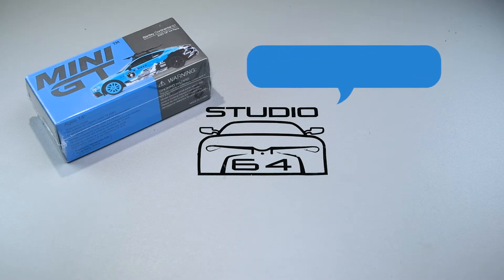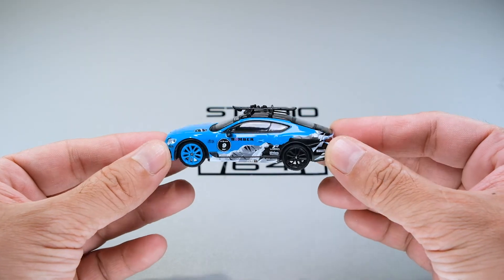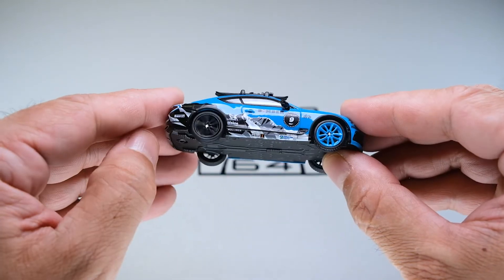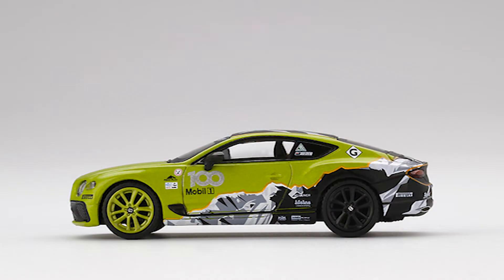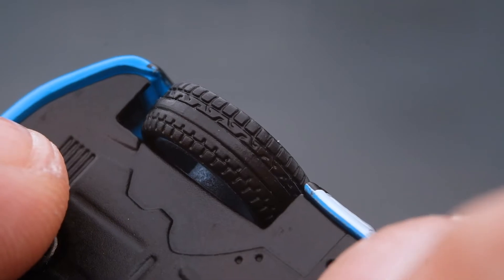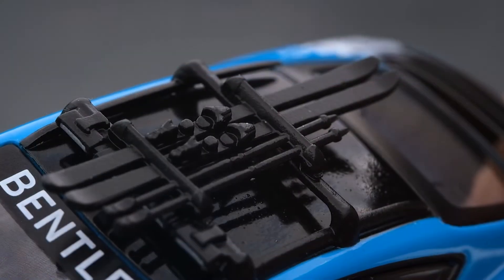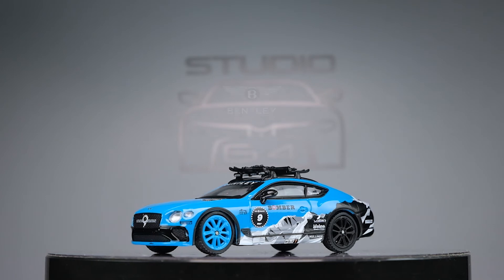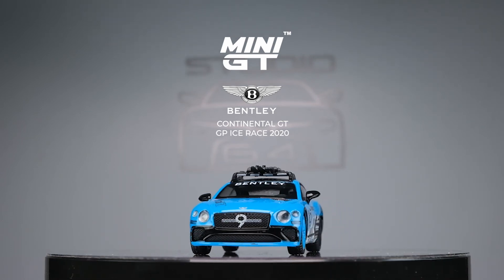1:64 Mini GT, Bentley Continental GT, GP Ice Race Version. Unboxing and Showcase!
Hello fellow 1/64 die-cast collectors. Welcome to Studio 64. Check out this new Bentley Version from Mini GT!